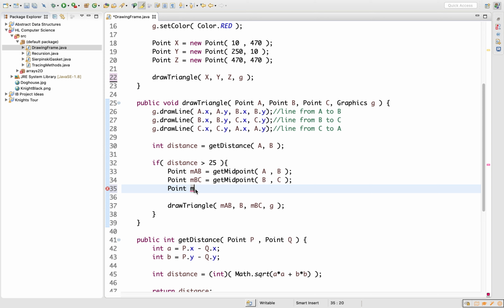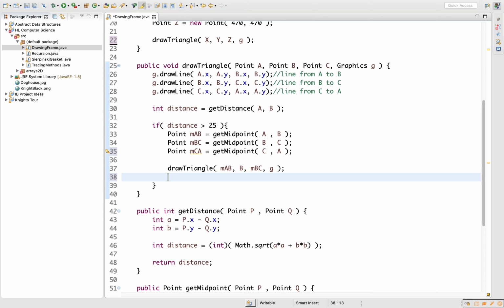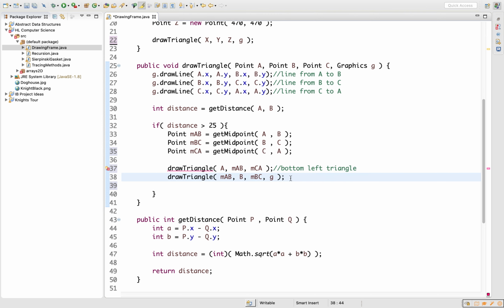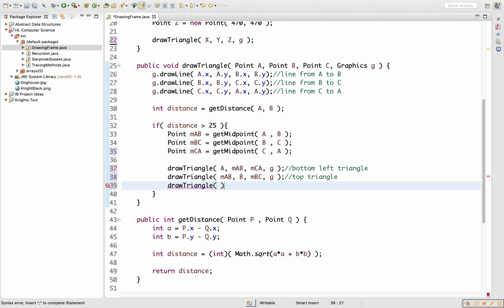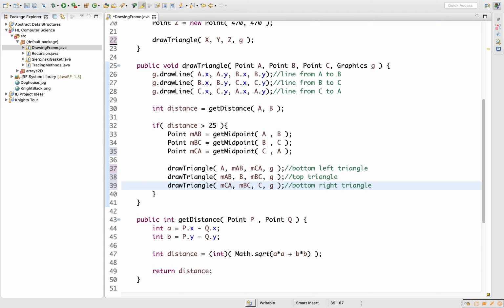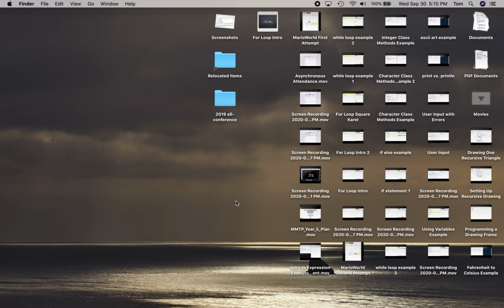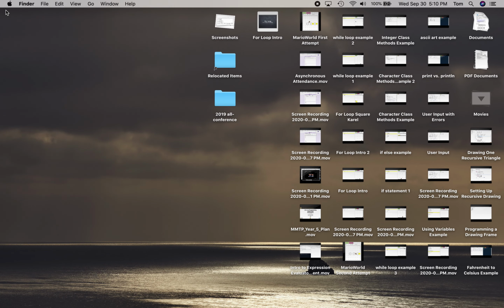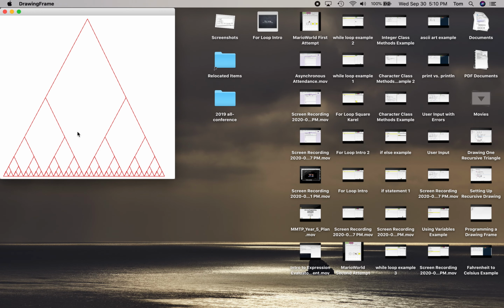Finishing the Recursive Triangles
For HL Computer Science at Rufus King